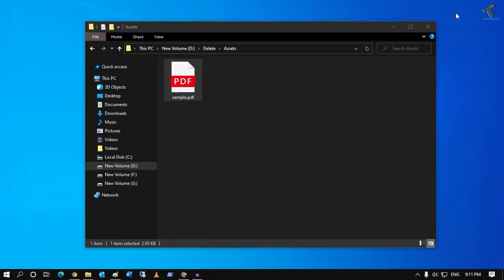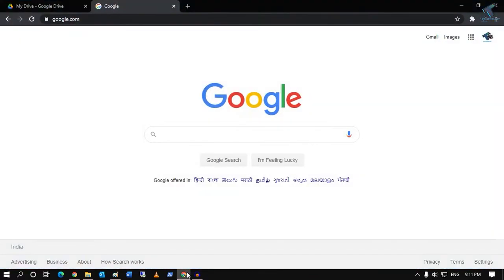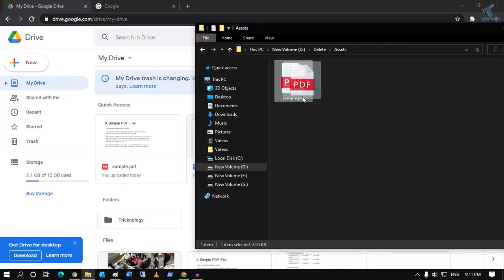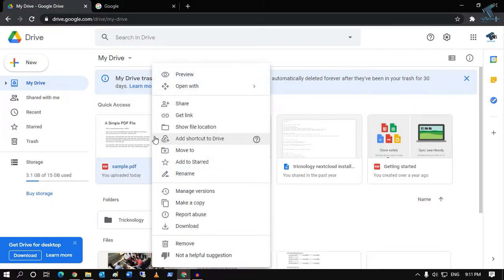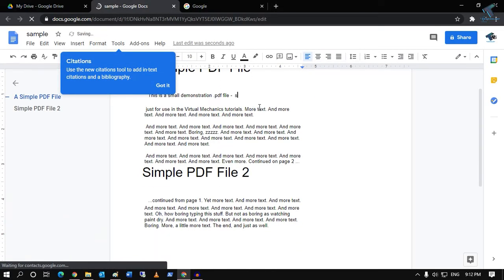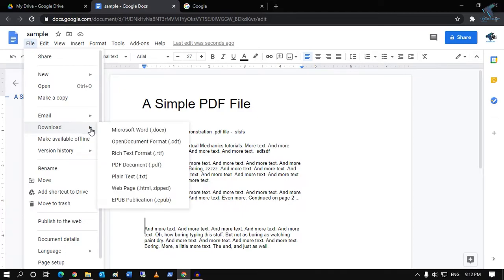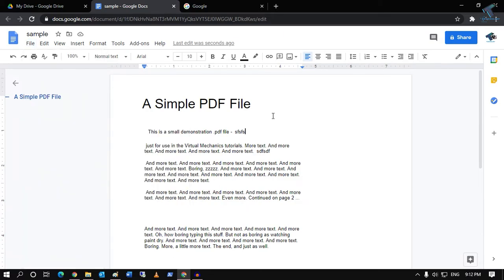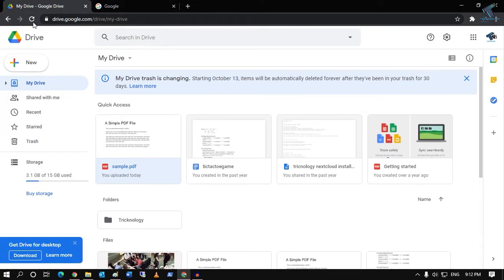How to Edit a PDF Document Using Google Drive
In this video tutorial, I will show you guys how to edit any PDF documents using Google drive.